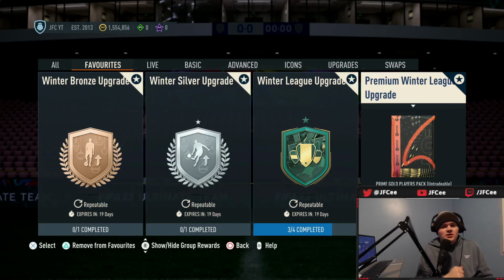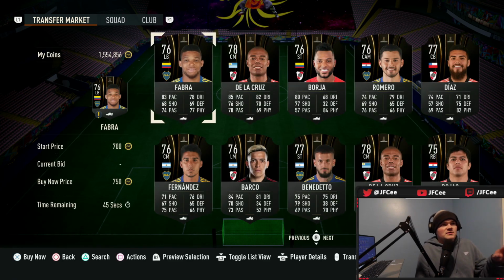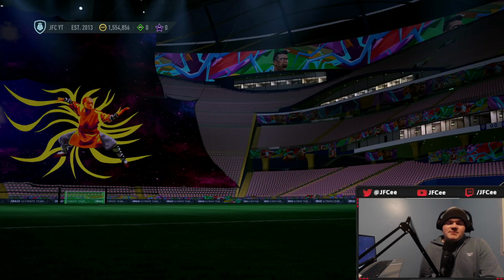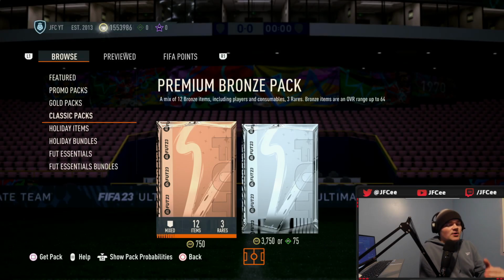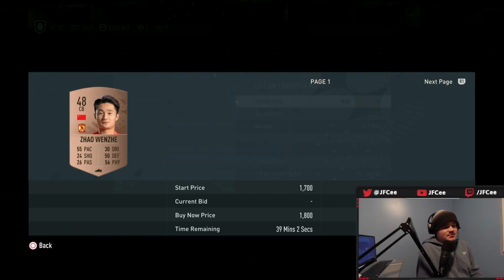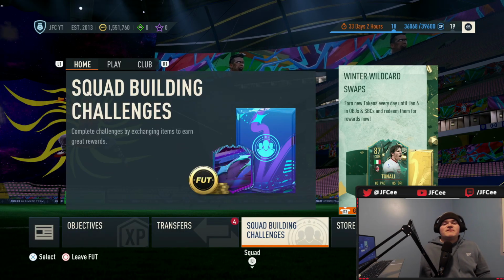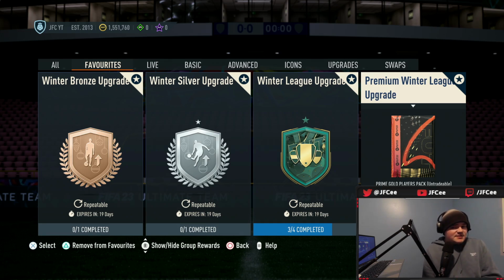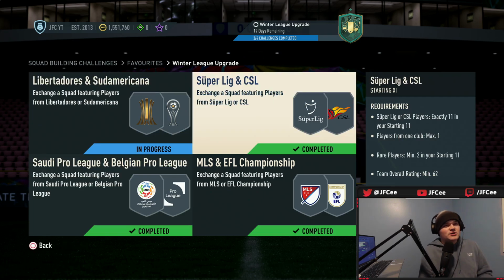*UPDATED* BEST WINTER LEAGUE SBC TUTORIAL IN FIFA 23! CAN YOU MAKE PROFIT?!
fut, fifa 23, fut 23, fifa ultimate team 23, fifa 23 ratings